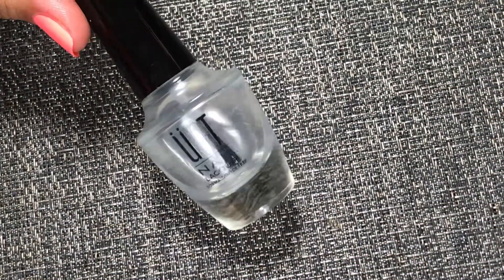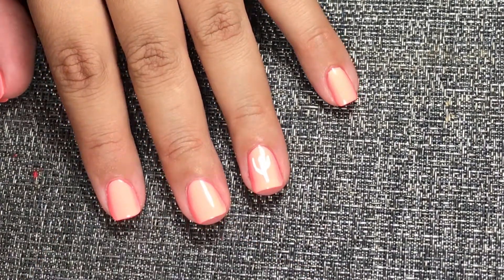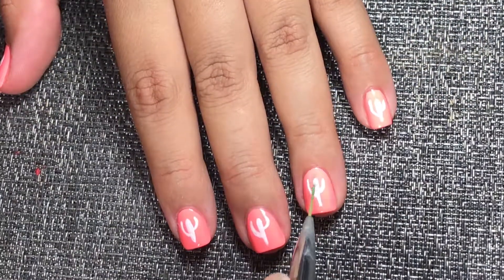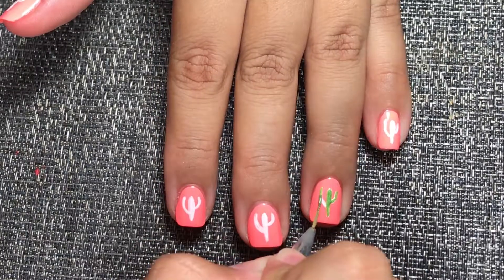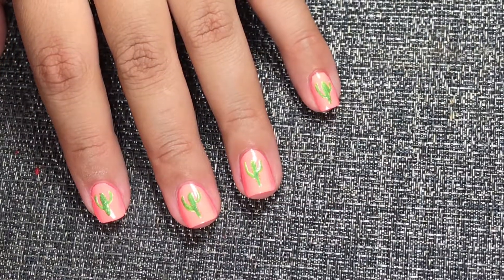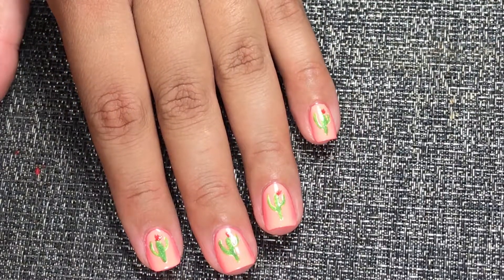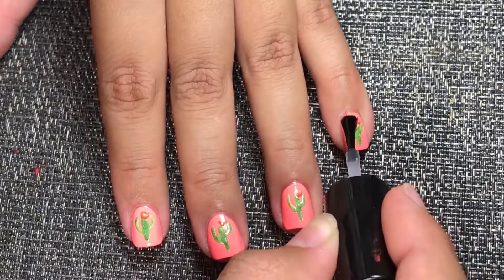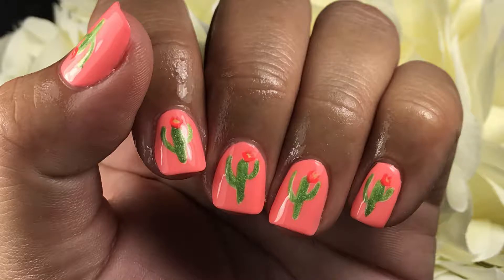Cactus nail art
After many, many weeks of not being able to post nothing I have finally done it. I haven't had internet in the last year since Hurricane Maria hit PR and I still don't got none. It takes me hours or even days just to upload a video; I hope that soon I get internet because I MISS IT!

But anyways, enough of me ranting. Here are some cactus nails because I bet you have seen plenty of them, so here is one more. ~xoxo~